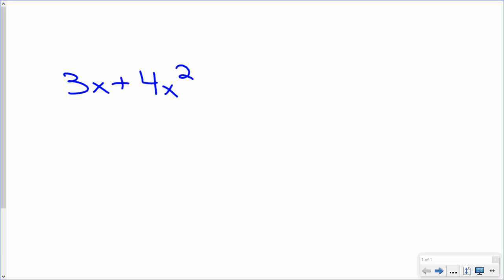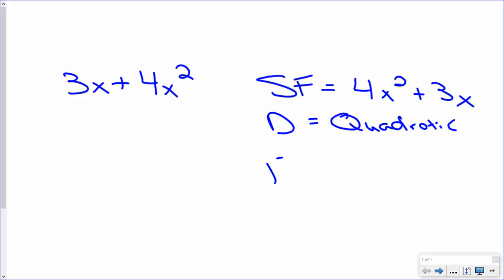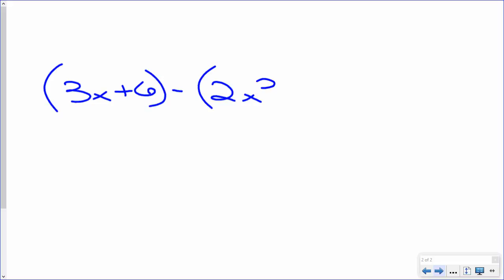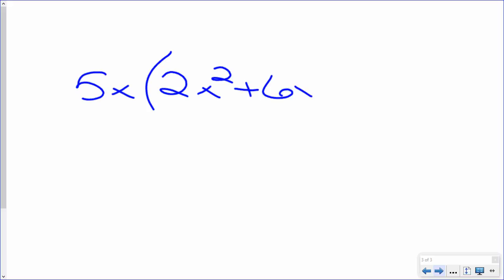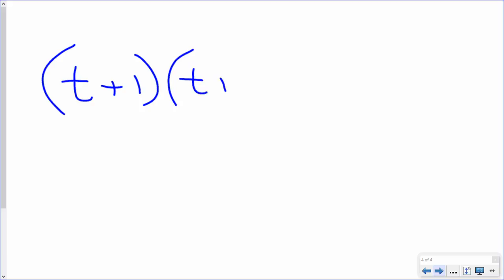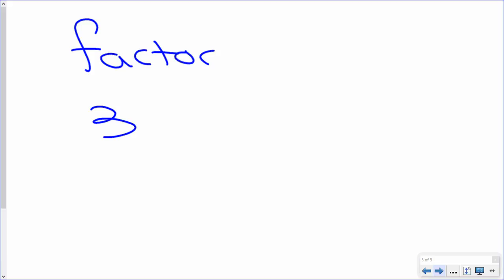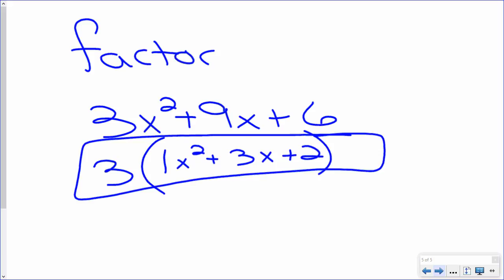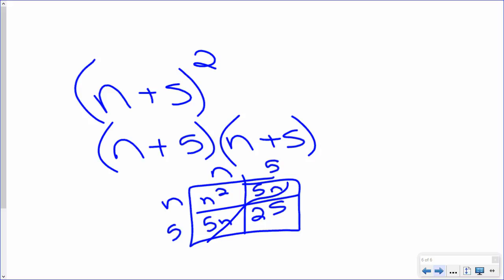Sargent Silbernagel A 8.1-8.4 Review